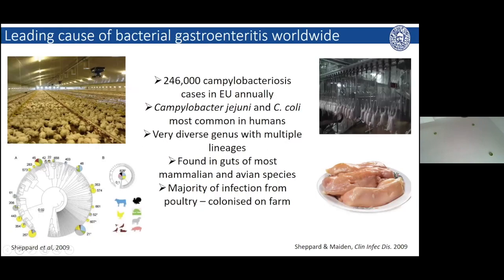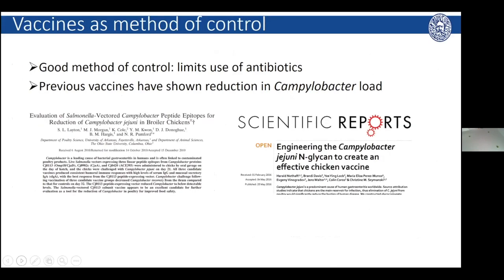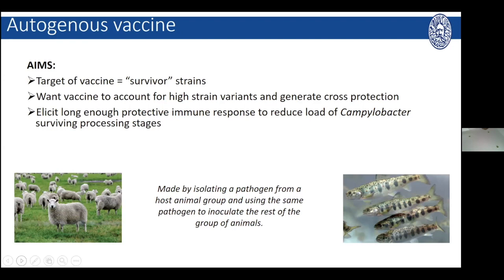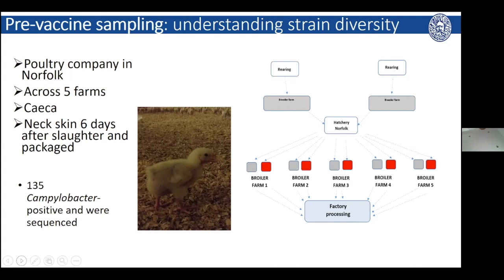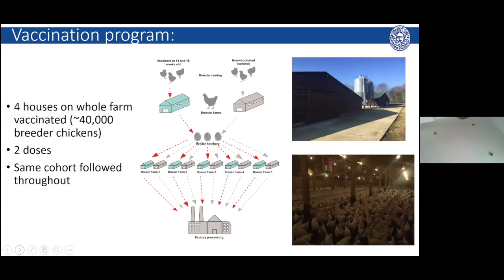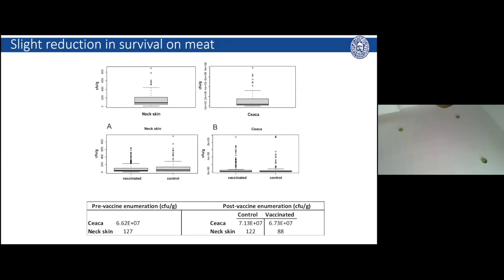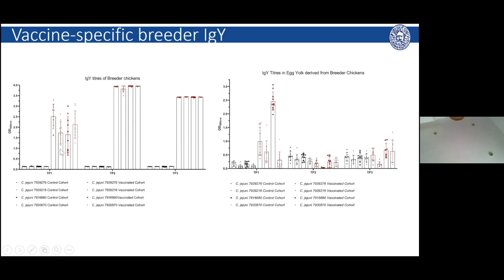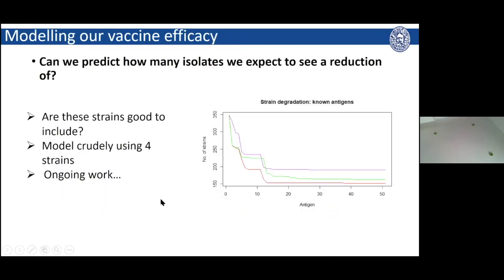[Jessica Calland] Quantifying evolution in Campylobacter lineages informs autogenous vaccine design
A wonderful talk by Jessica Calland from the University of Bath on "Quantifying evolution in Campylobacter lineages informs autogenous vaccine design"
Previous poultry vaccines have provided short term reduction in Campylobacter intestinal load in chickens but have limited commercial efficacy because of high diversity and rapid evolution of strains. We designed an autogenous vaccine using isolates likely to survive poultry processing and cause infection in humans and use a predictive model to estimate the reduction in population diversity based on a known antigenic variation of vaccine isolates.

Paper for background reading:
Quantifying bacterial evolution in the wild: a birthday problem for Campylobacter 2 lineages

Apologiess: The speaker's camera was malfunctioning so we do not have her face on the screen.